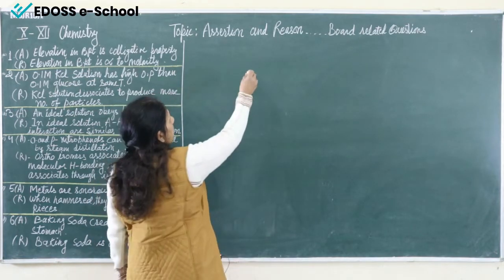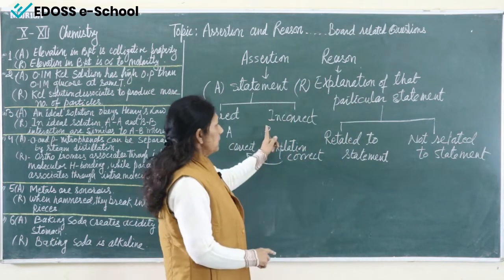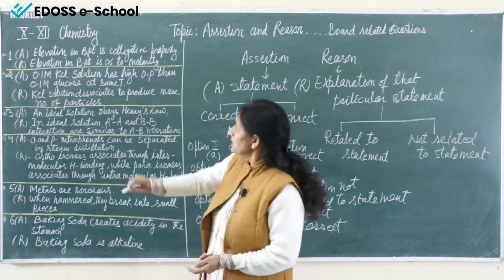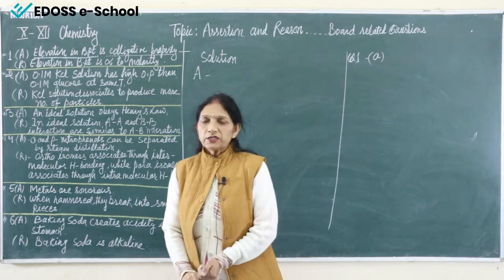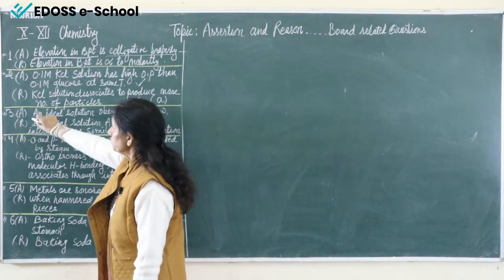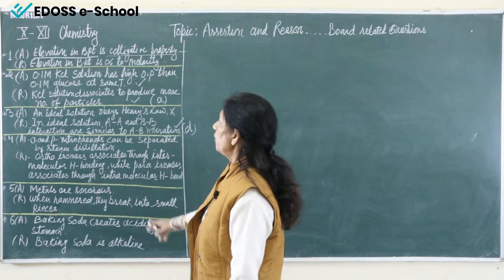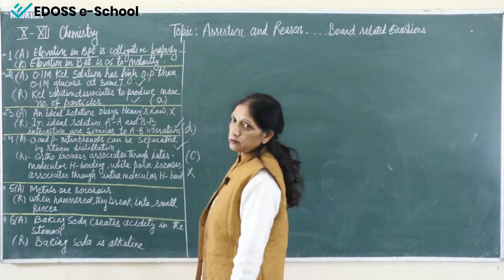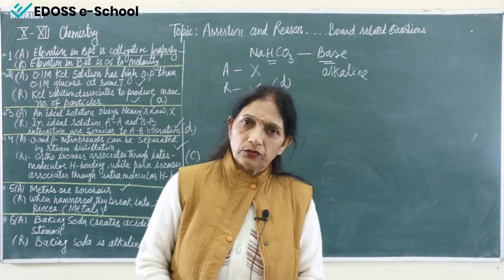Assertion and Reason: Questions Based on CBSE Board Pattern – Class X – XII - Chemistry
In CBSE class 10th and 12th board exams Questions based on Assertion and Reason are asked
How to answer them?
What is Assertion?
What is reason?
How to opt for correct option?
Everything you will find in this video.